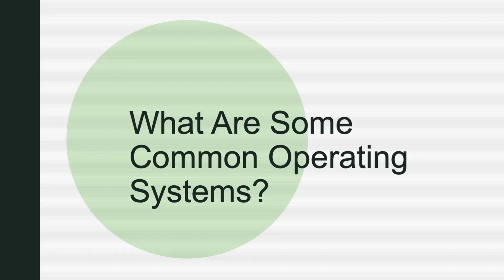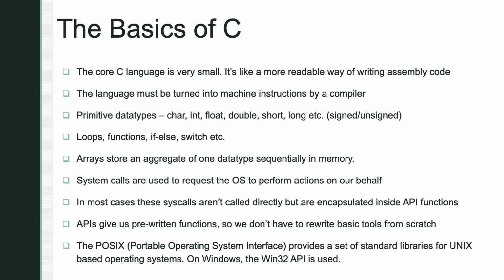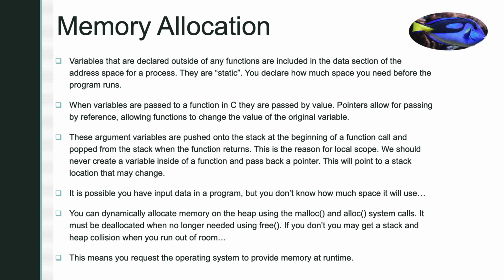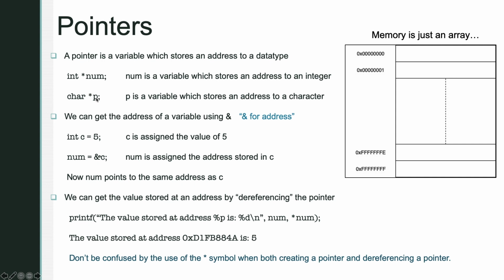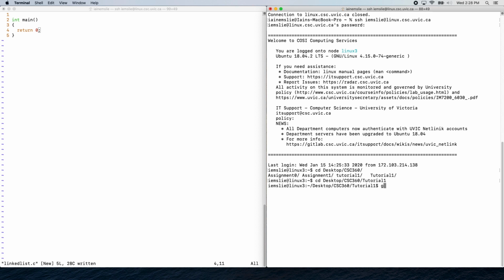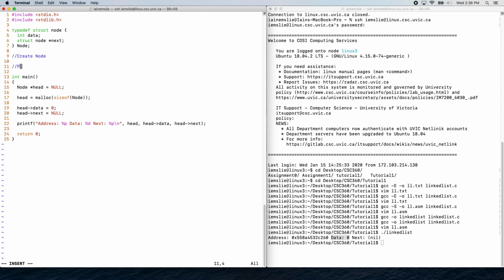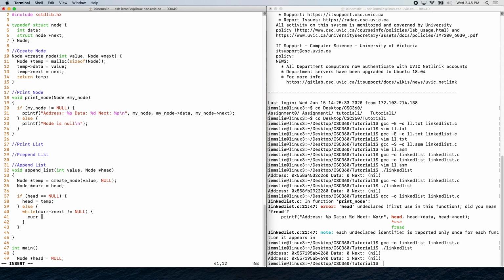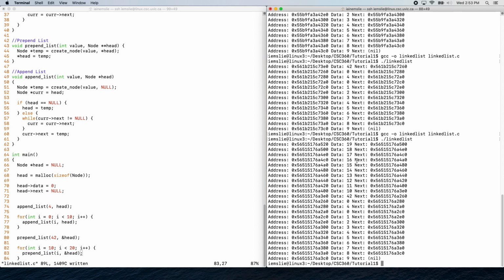CSC360 Tutorial1 2020